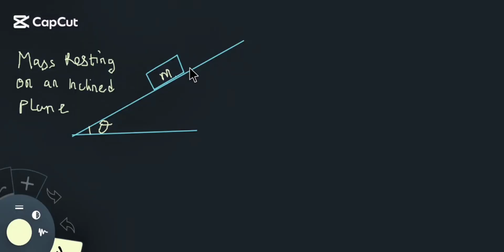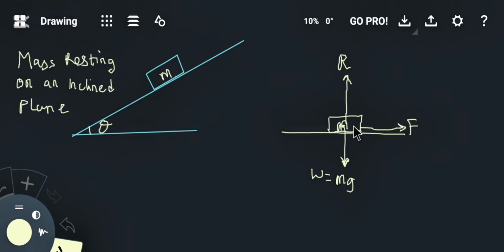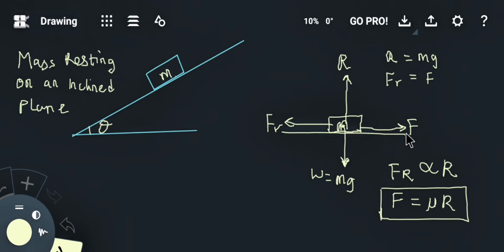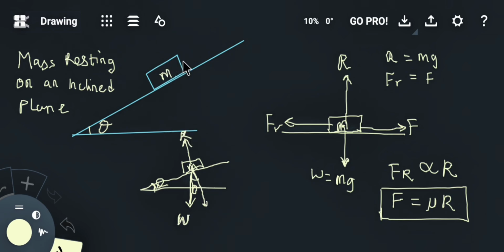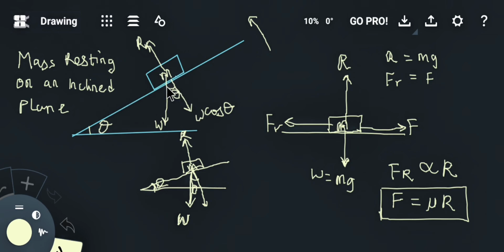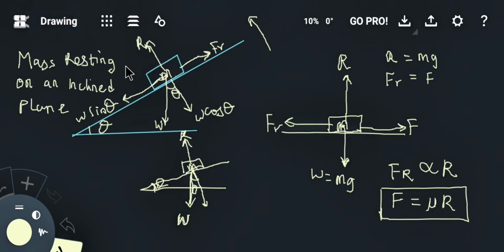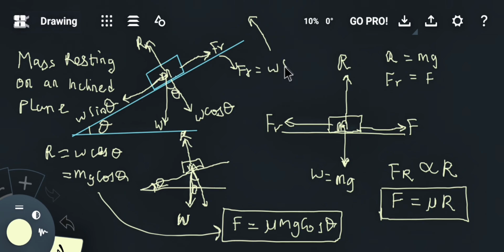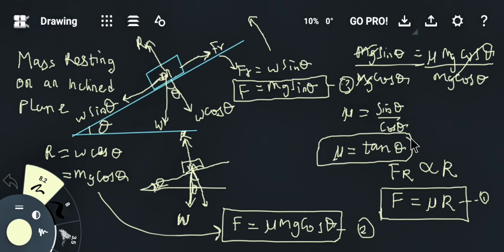Forces acting on a mass on an inclined plane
When a body of mass is placed on an inclined plane, it experiences forces due to weight and sometimes friction, This video covers the forces in the system and their derivatives...